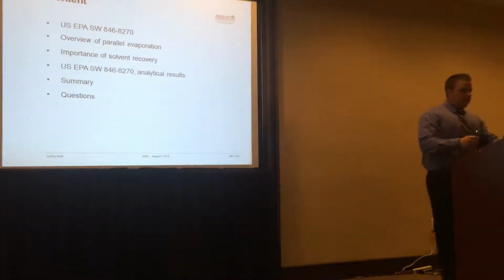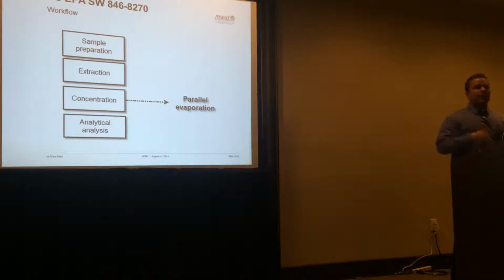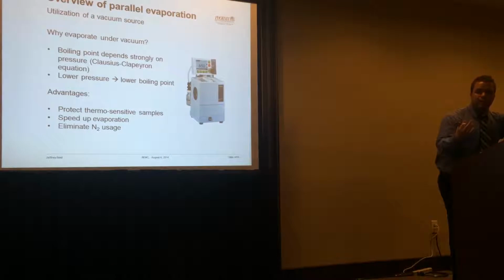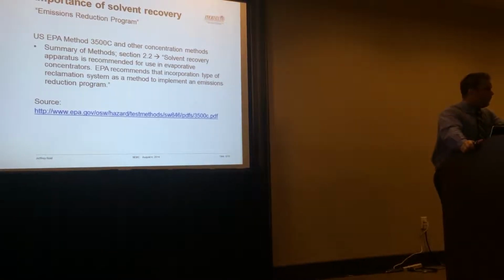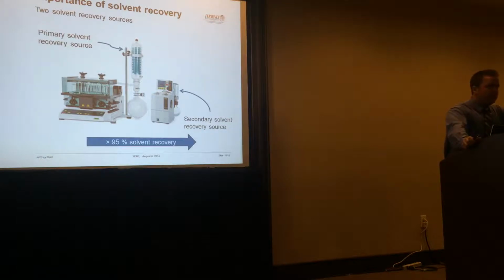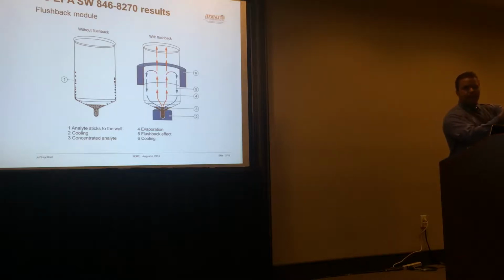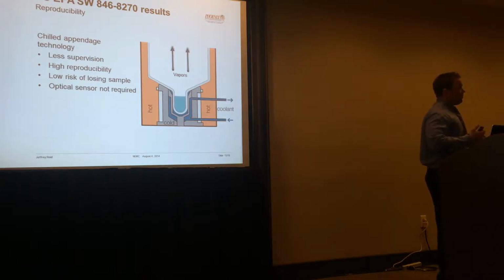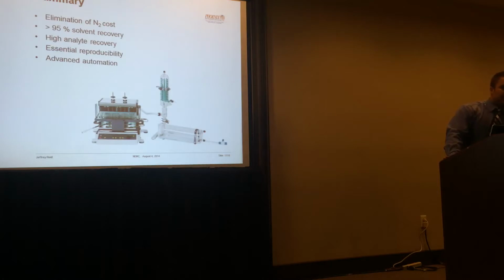Concentrating Samples Complying to US EPA Method 8270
This presentation explains the Scope of Aplication for US EPA Method 8270 and why solvent recovery is important when concentrating samples.